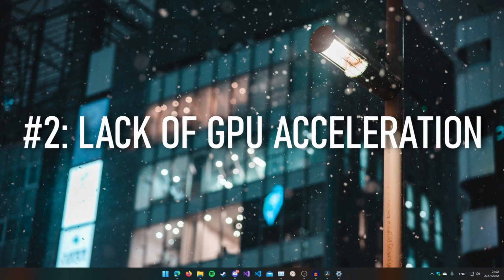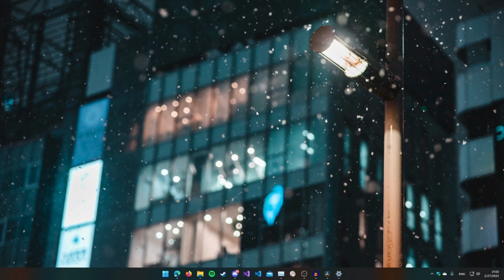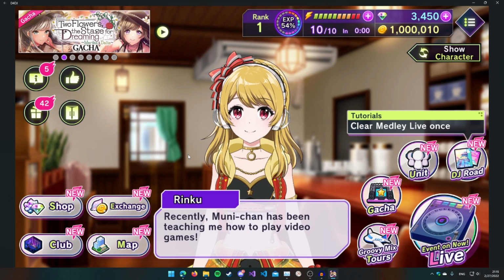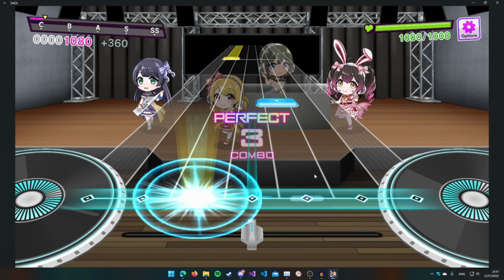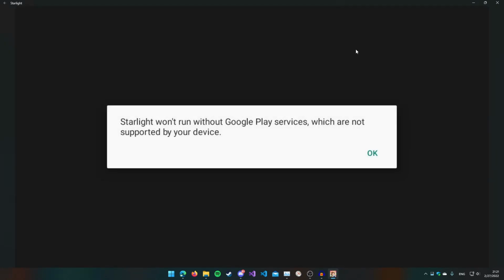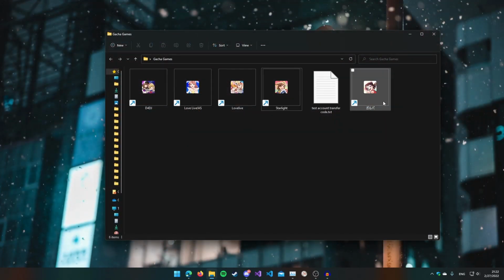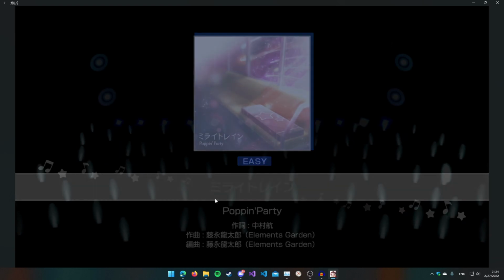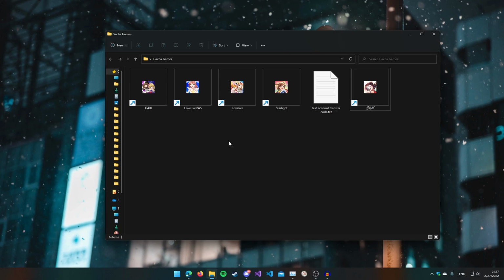Idol Gacha Games on Windows Subsystem for Android?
Today, I'm going to test 5 idol gacha games on the Windows Subsystem for Android that is currently in preview for Windows 11.

⏲️ Timestamps
0:00 Intro
0:07 What is Windows Subsystem for Android?
01:20 Some Caveats with Windows Subsystem for Android
03:02 D4DJ Groovy Mix (EN)
06:06 Love Live!
06:21 Revue Starlight ReLIVE
07:36 BanG Dream! Girl's Band Party (JP)
10:00 Conclusion & Ending

🎵 Music
Song: Lost Sky - Vision pt. II (feat. She Is Jules) [NCS10 Release]